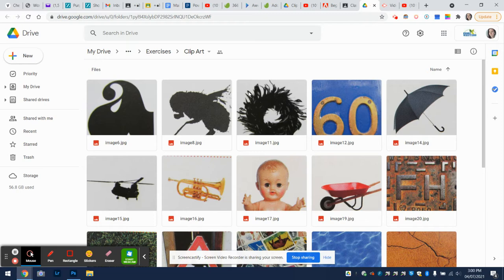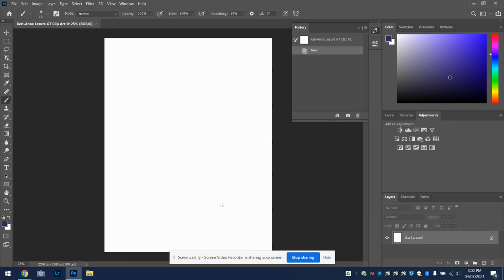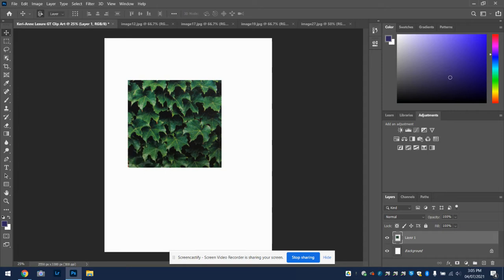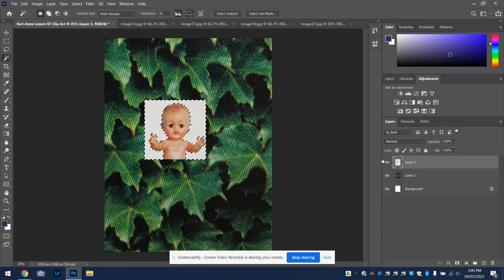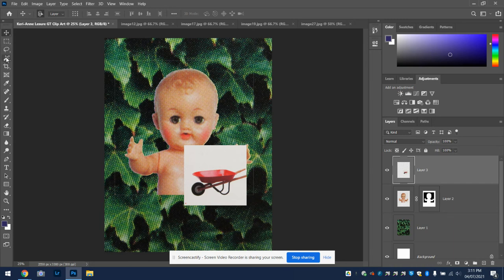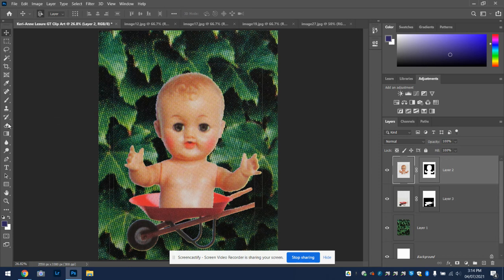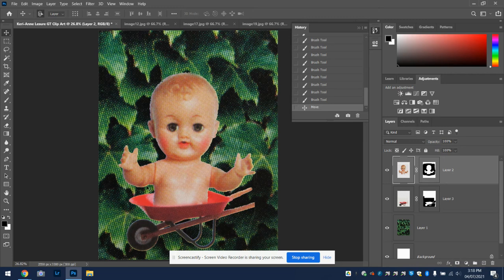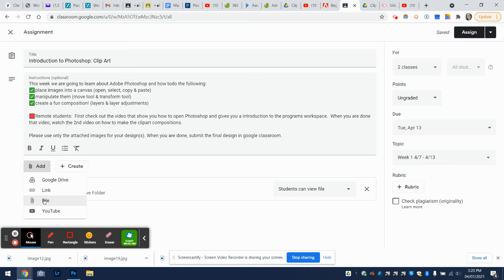Intro to Photoshop: Clip Art